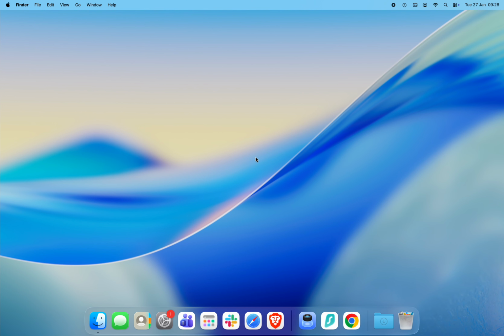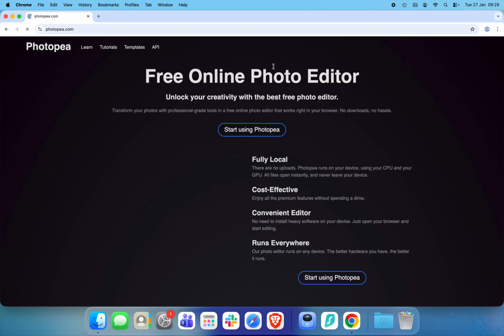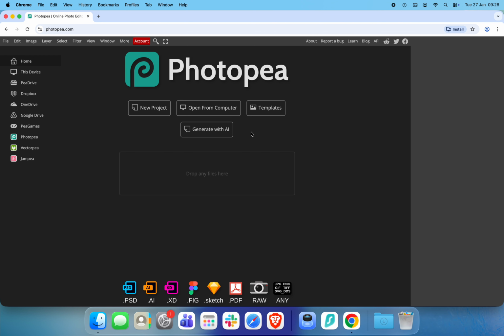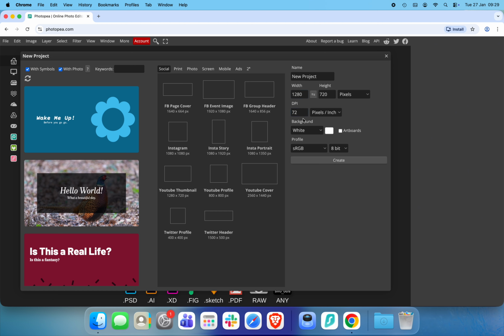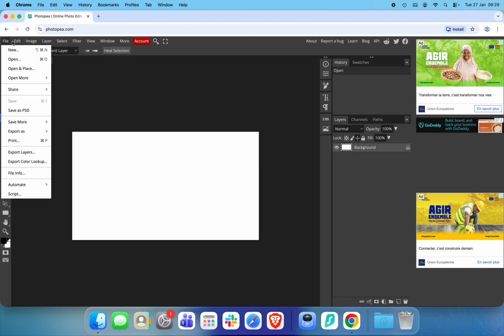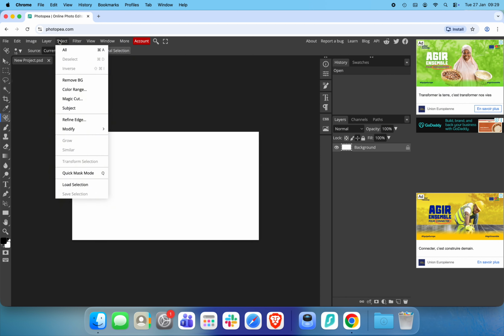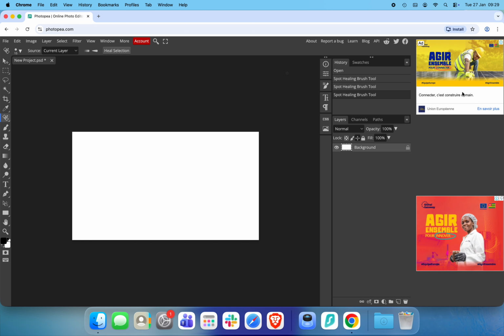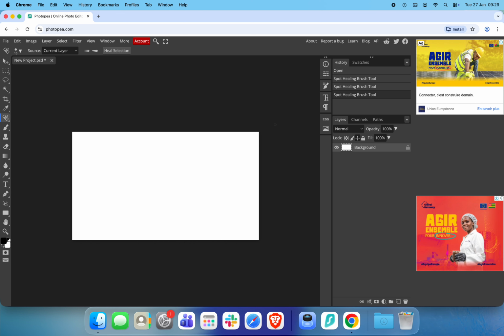How To Install Adobe Photoshop on Mac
In this video, I will show you how to download and install Adobe PhotoShop on Mac.